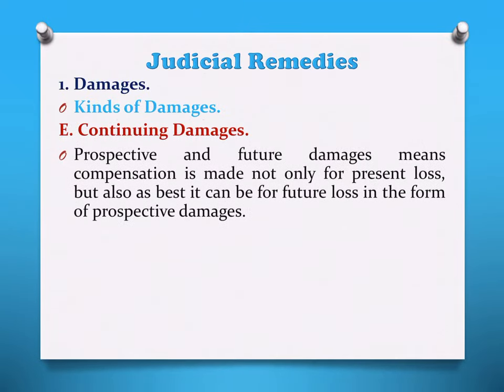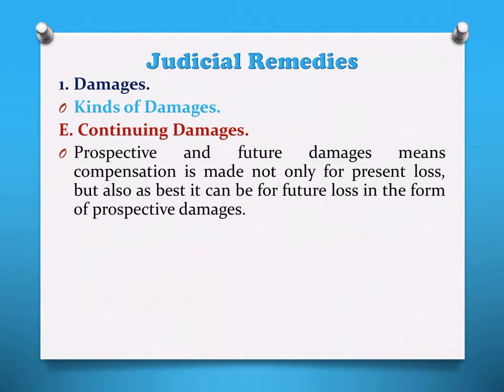Kinds of Damages in Tort | Types of damages in tort.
About Us.
This is Dr. Waseem I. Khan, welcome all to our YouTube Channel.

This video will be very helpful to understand the  kinds of damages in tort, the law of torts comes into existence with an aim to provide the compensation to the victims. This topic is based on the latin maxim Ubi jus ibi remedium.

This channel is created with an aim to share the legal and technical knowledge with the students and legal fraternity.

Text books on Law of Torts.
Law of Torts by R. K. Bangia
Law of Torts by Ratanlal & Dhirajlal
Law of Torts by Ratanlal & Dhirajlal hardcover
Law of Torts by J. N. Pandey
Law of Torts by Avtar Singh
Winfield and Jolowicz on Tort
Tort Law: Q&A for LLB Students
Law of Torts and Consumer Protection law & Compensation under other Statutory Law
Law of TORTS & Consumer Protection Act (IN HINDI)
Law of Torts by Dr. S.R. Myneni
The Law of Torts: A Treatise on the English Law of Liability for Civil Injuries (Classic Reprint)
Law of Torts by S.K. Malik